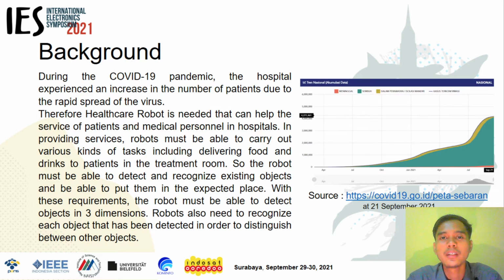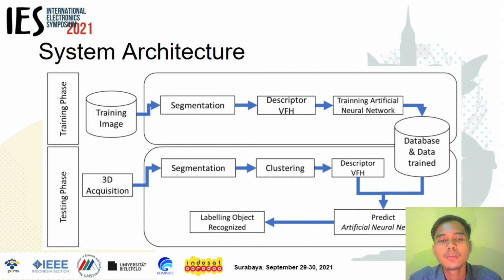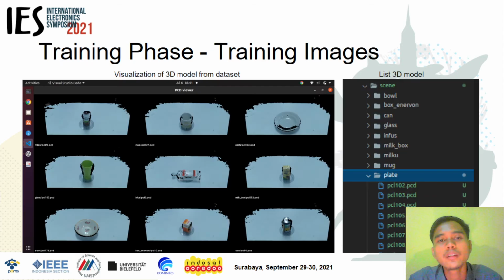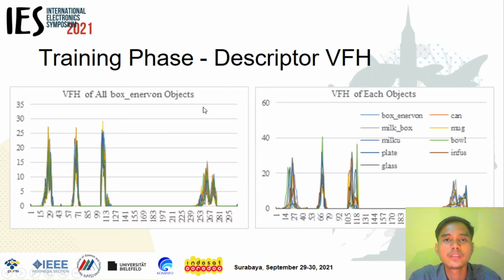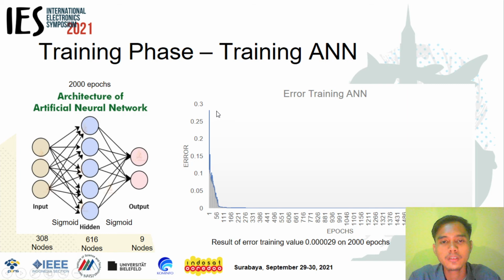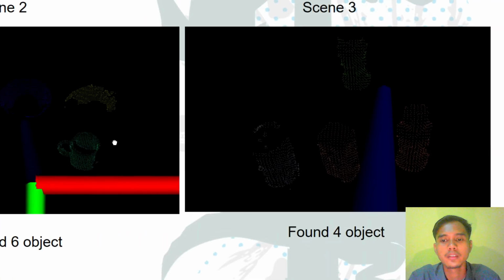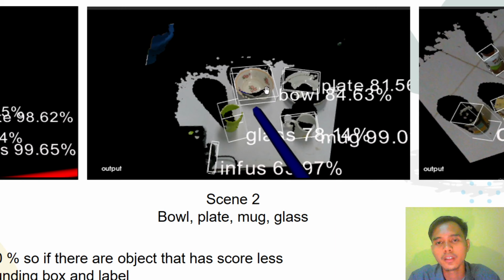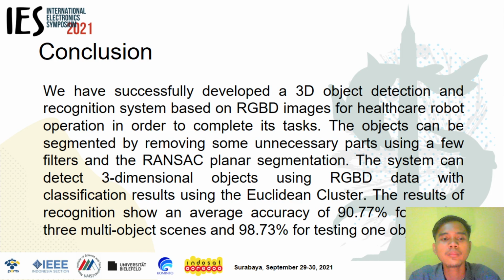3D Object Detection and Recognition Based on RGBD Images for Healthcare Robot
IES 2021 Conference

@INPROCEEDINGS{9594034,
  author={Birri, Ikmalil and Dewantara, Bima Sena Bayu and Pramadihanto, Dadet},
  booktitle={2021 International Electronics Symposium (IES)},
  title={3D Object Detection and Recognition based on RGBD Images for Healthcare Robot},
  year={2021},
  volume={},
  number={},
  pages={173-178},
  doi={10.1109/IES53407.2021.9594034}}